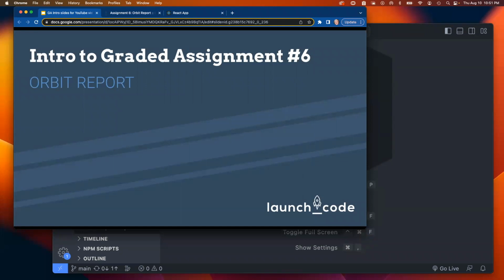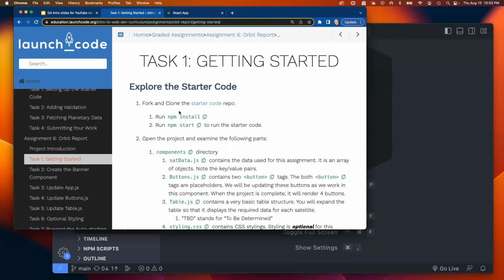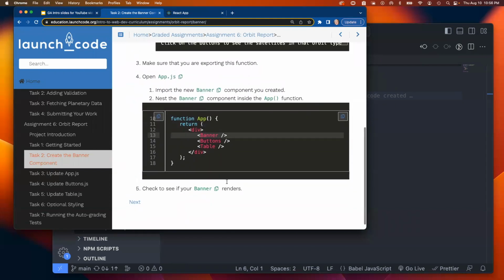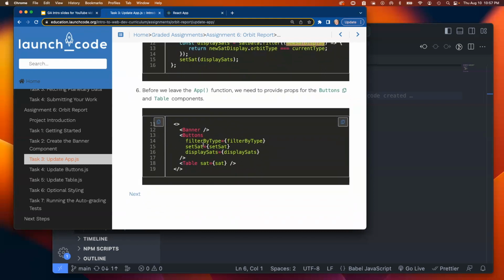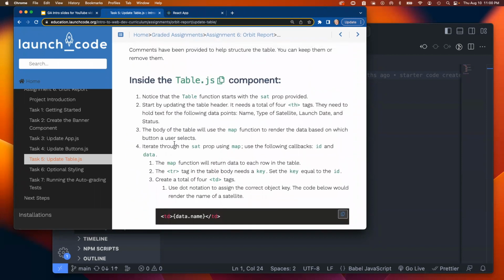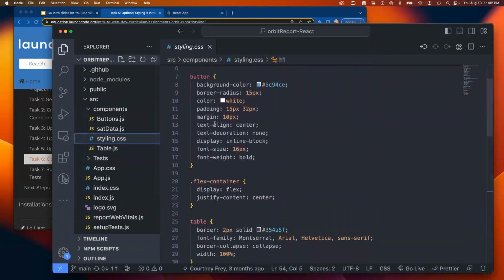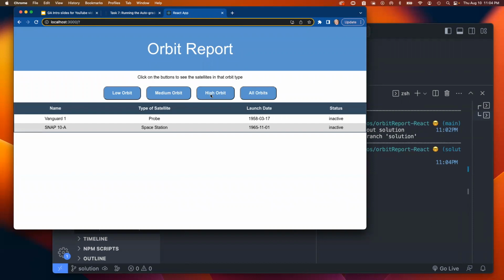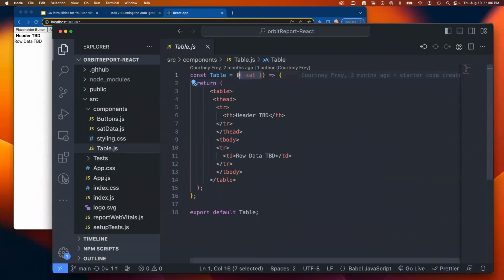WebDev Unit 1 — Intro to GA#6: Orbit Report (React)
An overview of the graded assignment which covers the instructions and several examples.

Overview of Instructions & Code: (0:00)
Demo: (12:26)
Running Tests: (13:31)